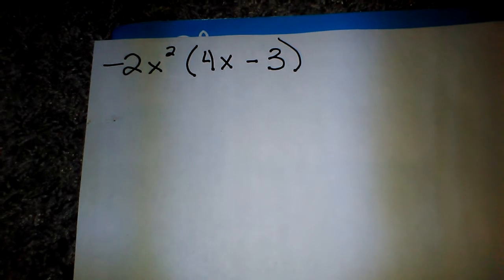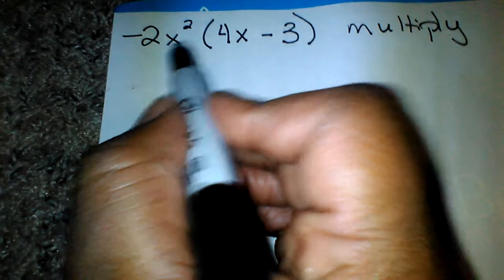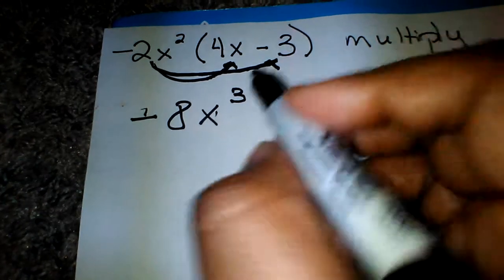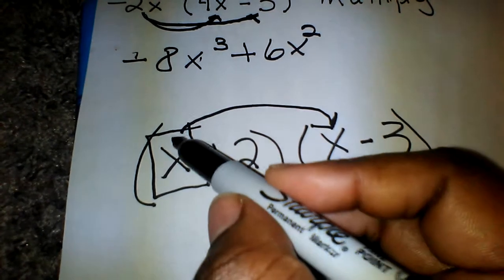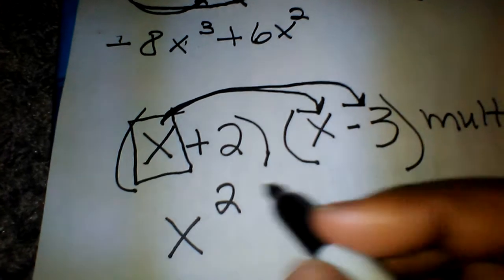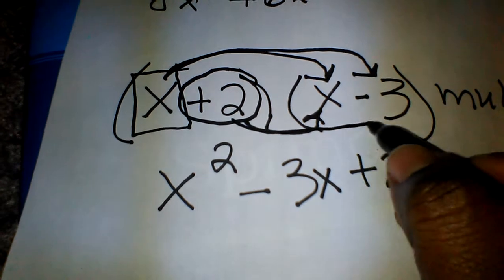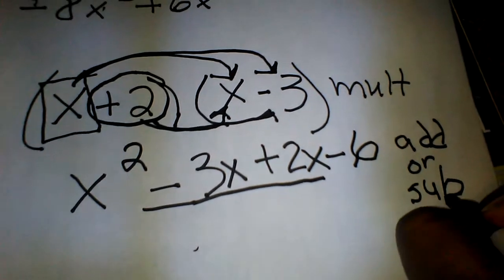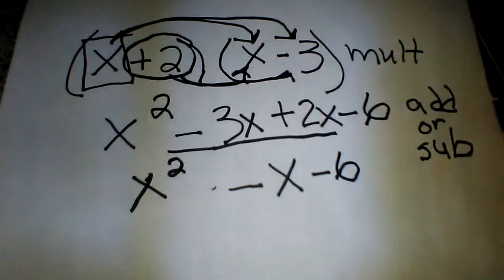Multiply terms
Multiplying monomials and binomials.